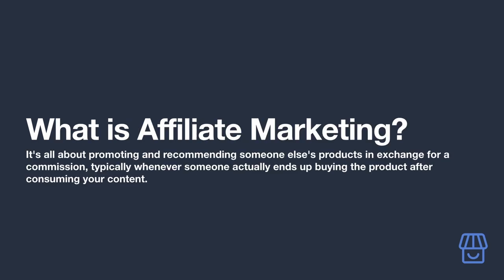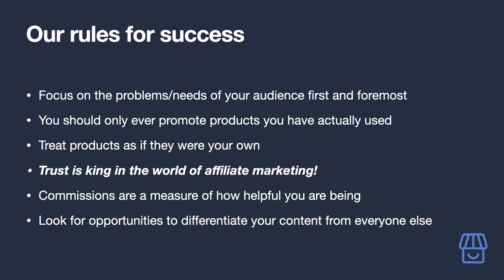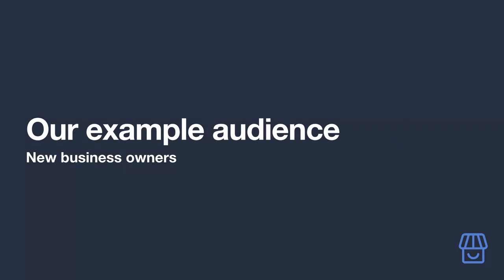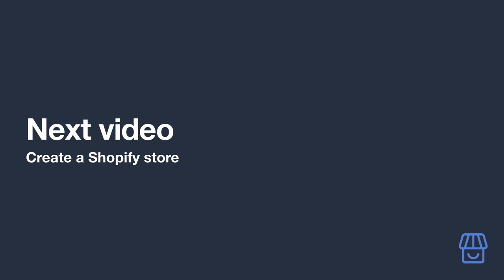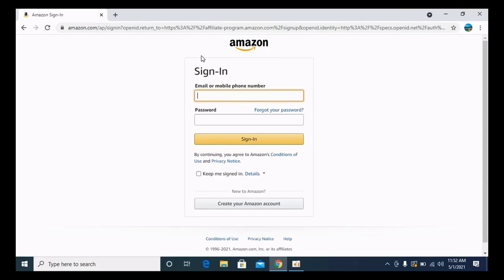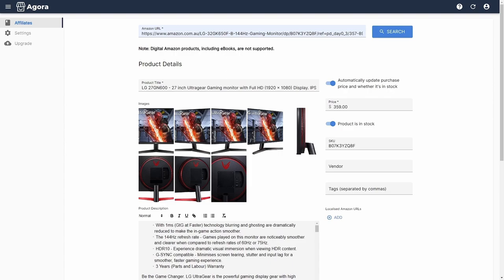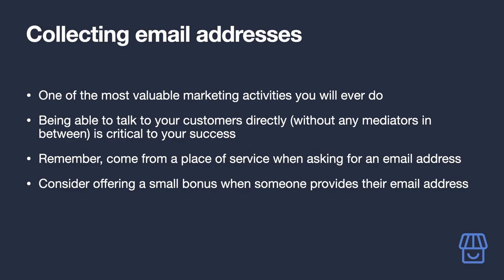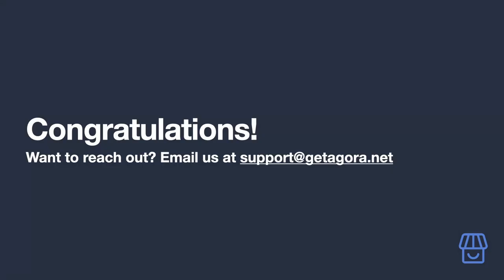Amazon Affiliate Marketing for Beginners: Everything you need to know to get started!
In this comprehensive video, we dive into the world of Amazon Affiliate Marketing, providing you with everything you need to know to get started on your journey to passive income. Whether you're a complete beginner or looking to enhance your existing online ventures, this guide is tailored to meet your needs.

Discover how to set up your Amazon Affiliate account, navigate the Associate dashboard, and choose the best products to promote. We'll reveal insider tips and tricks to maximize your earnings, along with essential strategies to drive traffic and boost conversions.

From understanding the Amazon Associates Program to crafting compelling content and optimizing your affiliate links, we leave no stone unturned in this ultimate guide. Join us to unlock the potential of Amazon Affiliate Marketing and start earning like a pro today! Don't miss out on this opportunity to build a sustainable online income stream. Let's get started!

▶ Timestamps:
0:00 What is Affiliate Marketing
2:33 Why would I pursue this?
3:50 Why Shopify?
5:05 Our rules for success
7:30 How many products should I promote?
8:24 What kind of products should I promote?
10:24 Rules for picking the right products
11:58 Exercise 1: Which niche is right for me?
13:30 Exercise 2: Let's brainstorm some products!
15:22 Exercise 3: Mapping your audience's high level goals
18:14 Narrowing down your list
20:56 Create a Shopify store
23:44 Create your first post
25:51 Create your Amazon Associates account
29:10 How to not get banned from the Amazon Associates program
32:33 Install the Agora app
36:24 Linking to products from blog posts
37:39 How to promote your product with passive strategies
43:17 How to promote your product with active strategies
47:30 Congratulations!